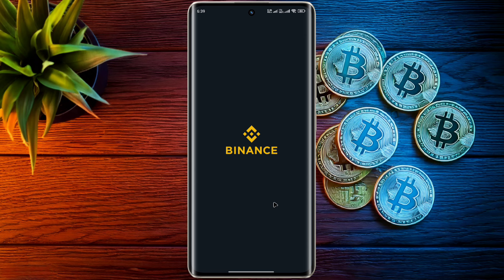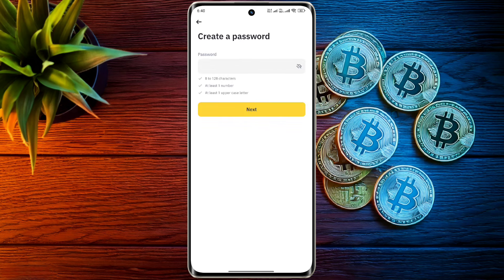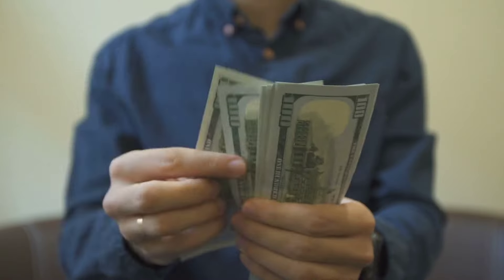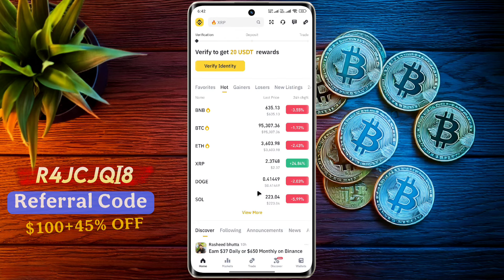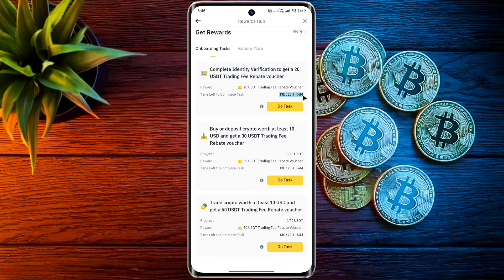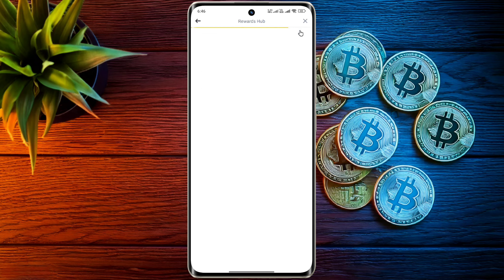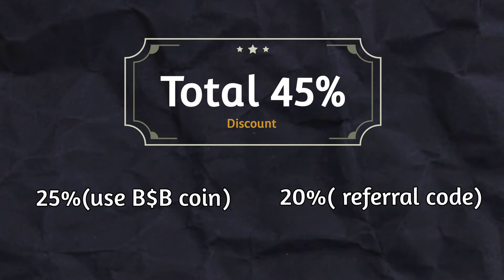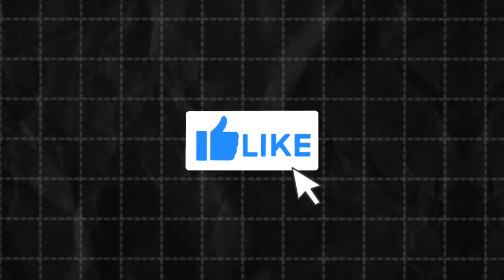How to Create Binance Account (2025) || Binance Account Open Tutorial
Friends! In this video i show you step-by-step How to Create Binance Account in *2025* with a special Referral id. Don't miss this golden opportunity to kickstart your crypto journey with Binance Exchange.

✪ Exchange Name: *Binance*